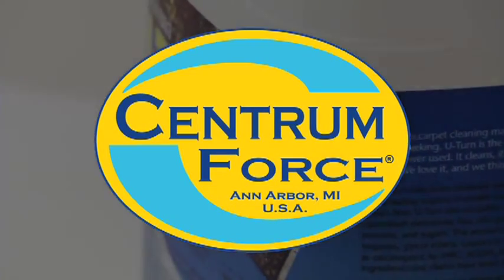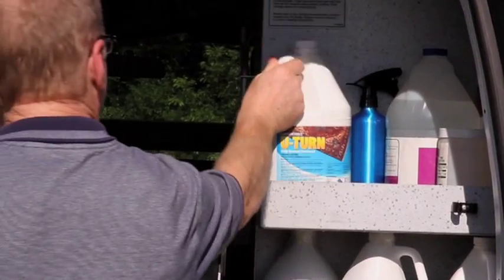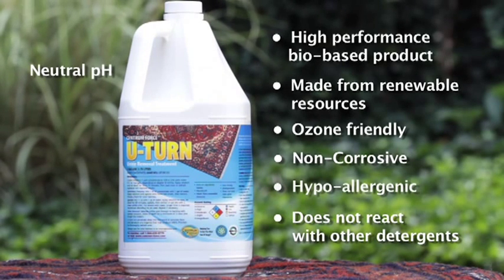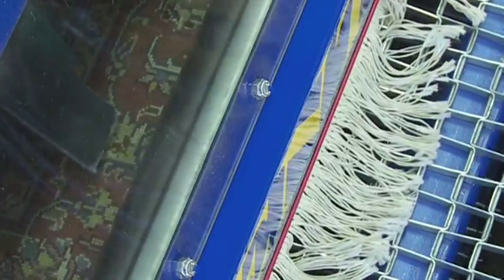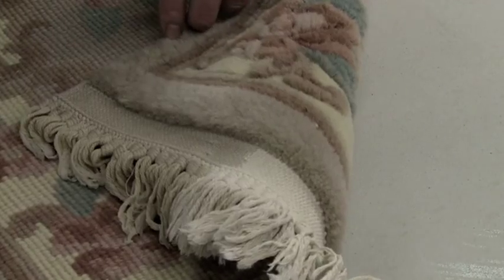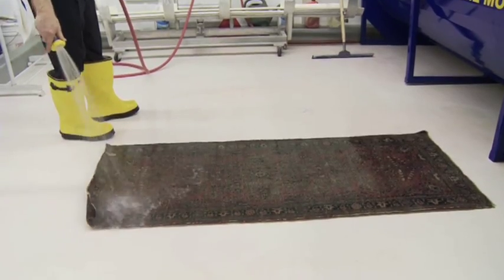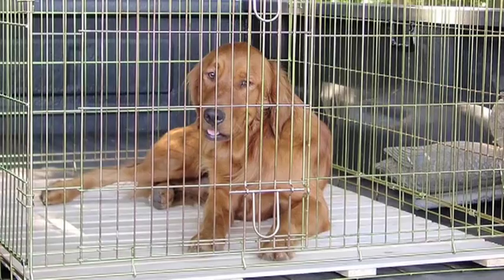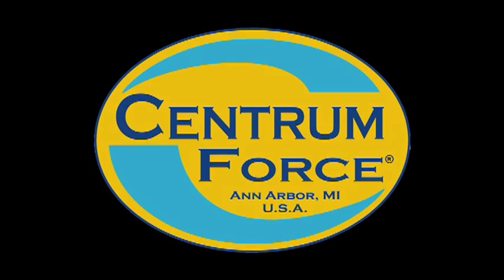U-Turn® - Urine Removal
Centrum Force® U--Turn is a highly efficient and economical alternative to the health and ecological hazards of nonylphenol and butyl solvents. It is harmless to indoor air quality and contains no VOCs or toxic vapors. U--Turn is unscented and will not trigger an allergic reaction. Dirt and grime are defined as layers of fine films made up of fat, oil, grease, bacteria, dust mites and skin, etc. These films are bonded to each other and to the fiber surface by amino and fatty acids. Most cleaners emulsify some of these films but do not break down the amino and fatty acids, which attract more soil to the carpet.

U--Turn is a proprietary formula of plant based ingredients designed to remove these films and acids. The nano--sized particles called micelles represent the active ingredient in U--Turn. They cut through the carbon bonds in organic molecules and oil, grease and urine are broken down, suspended, and safely lifted from the carpet fibers.